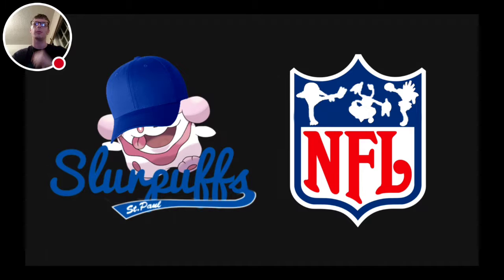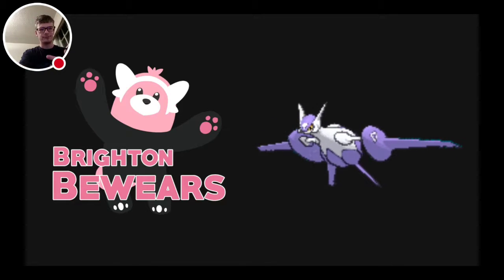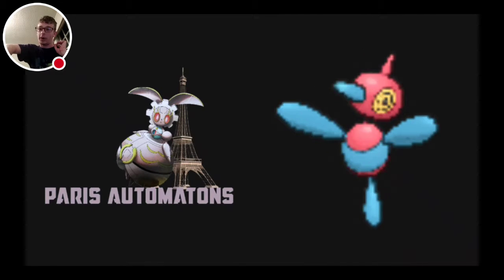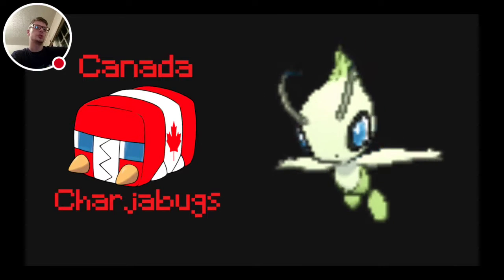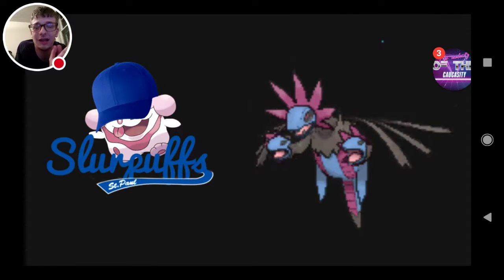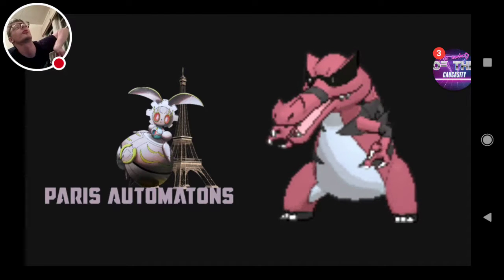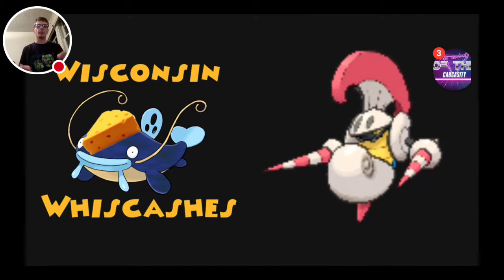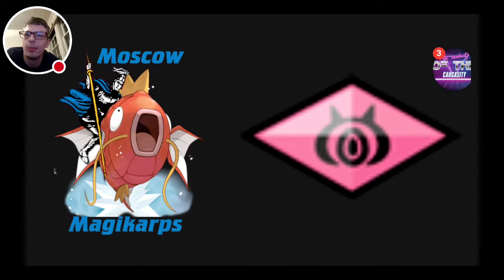Nelson Factory League Full Draft Analysis w/Noah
This is bound to be one hell of a league.